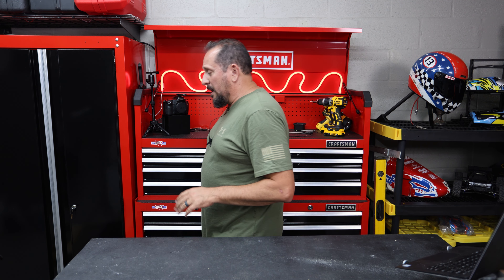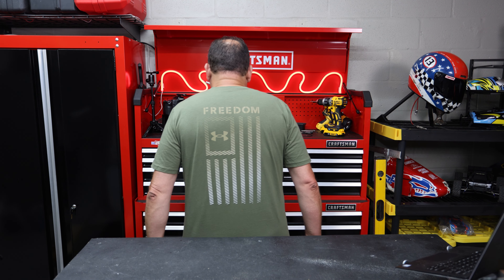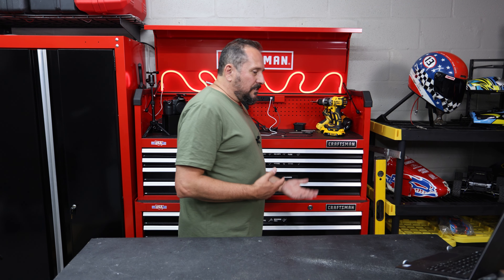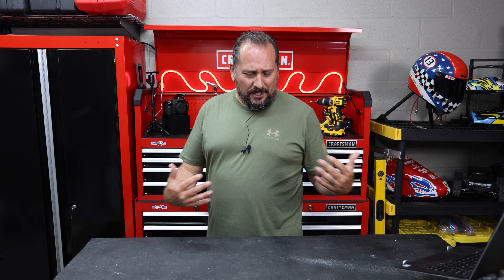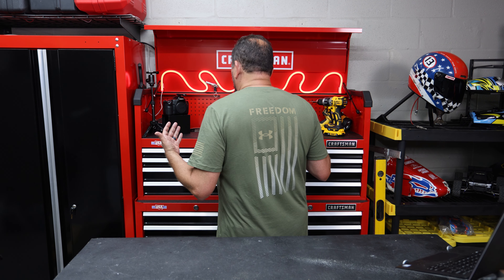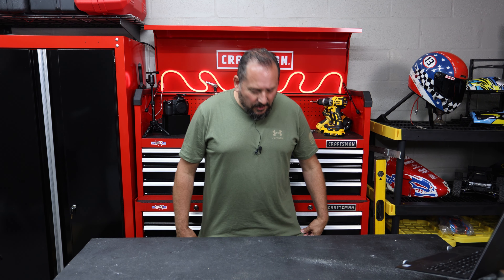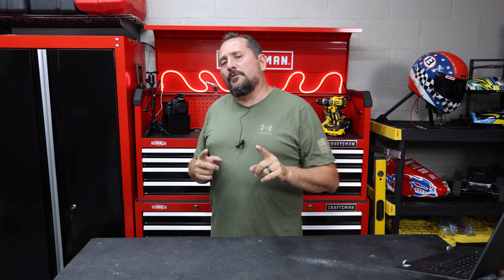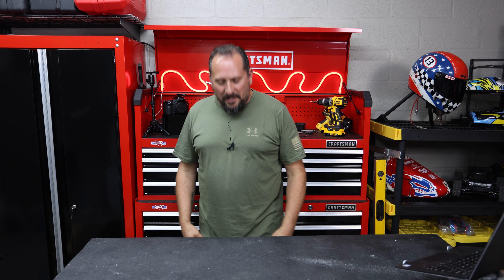USA PROUD? This Under Armour Freedom Shirt is FIRE! | Review & Outfit Ideas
You're also helping us create more awesome content for you commissionsearned. Click now and let's take your experience to the next level! (Amazon)

Hey guys! Today I'm doing a review of the Under Armour Men's Freedom Graphic Short Sleeve T-Shirt.  This shirt is perfect for showing your patriotism in style and comfort.  I'll be going over the material, fit, design, and even give you some outfit ideas!

Under Armour Men's Freedom Graphic Short Sleeve T-Shirt